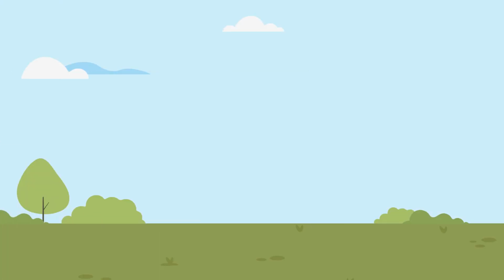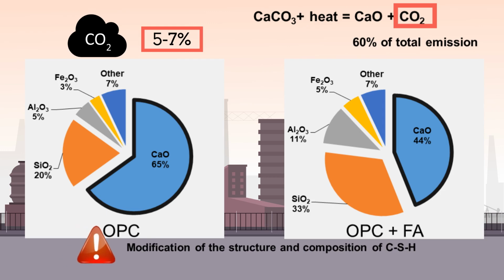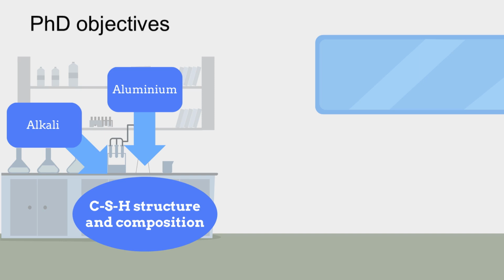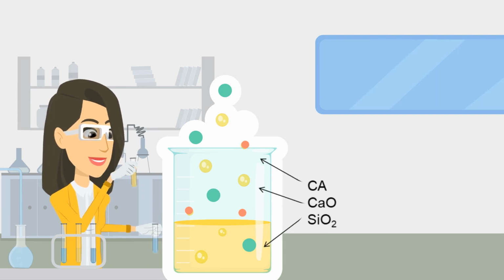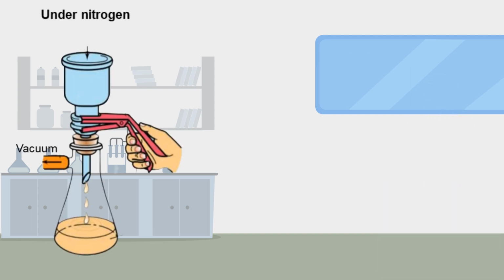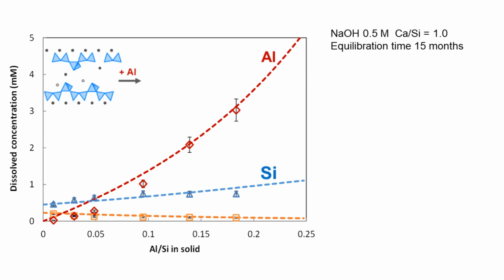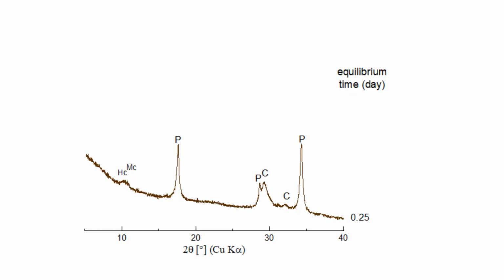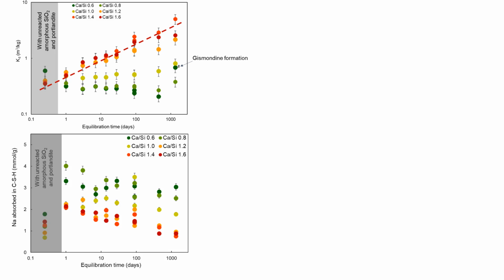Innovandi Nanocem PhD Prize - Application - Yiru Yan